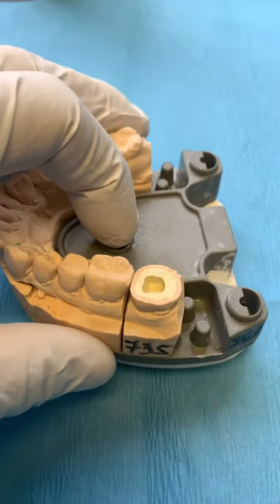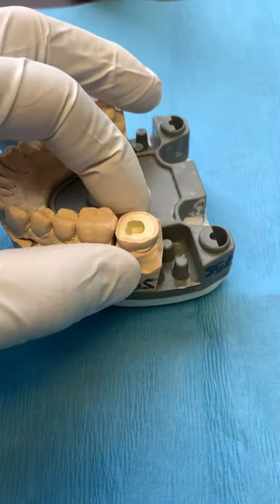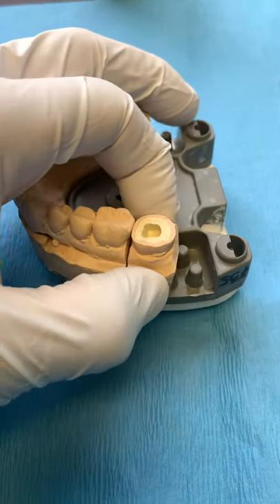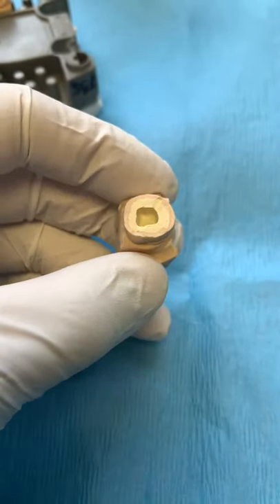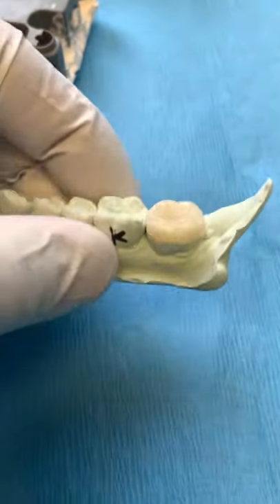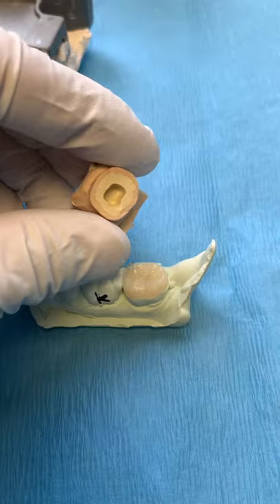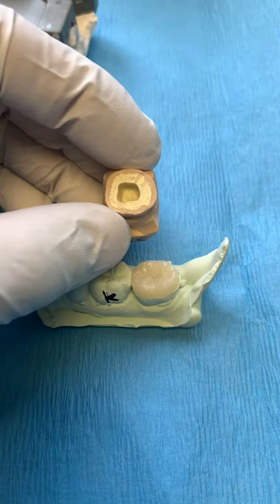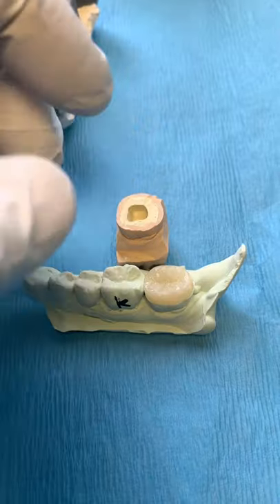Easiest Crown Possible